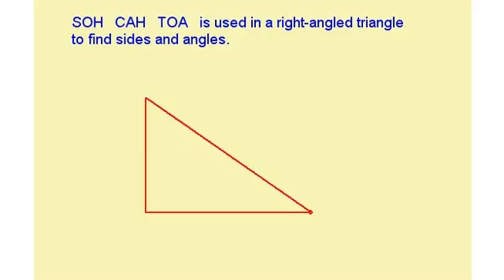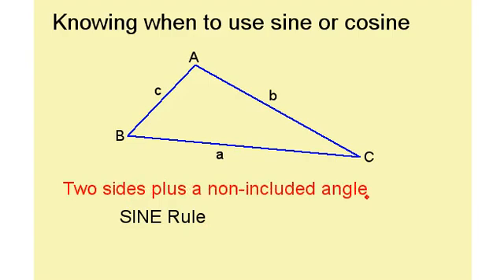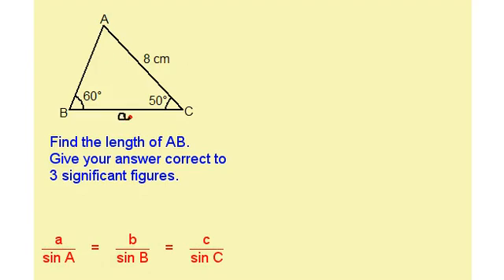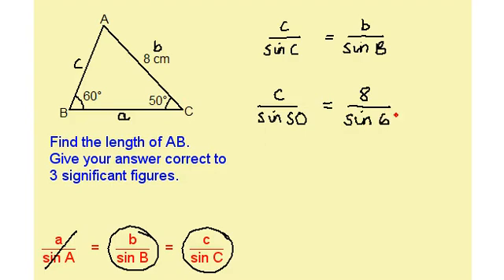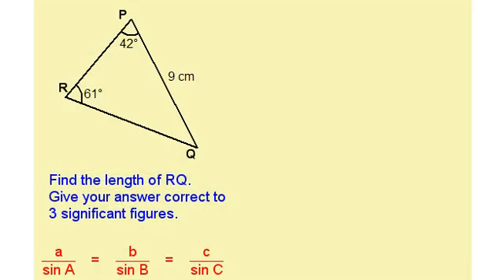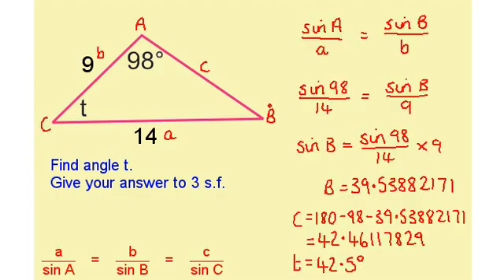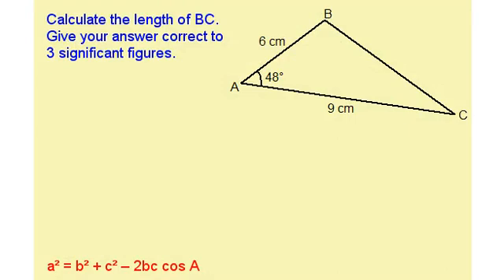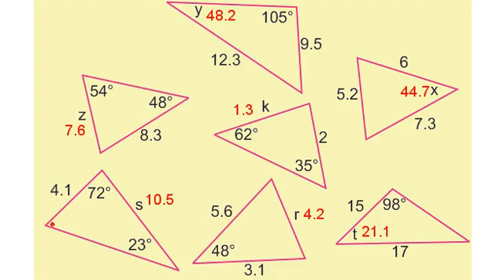Sine and Cosine Rule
The sine rule is used when we are given either a) two angles and one side, or b) two sides and a non-included angle. The cosine rule is used when we are given either a) three sides or b) two sides and the included angle. Study the triangle ABC shown below. Let C stand for the angle at C and so on.